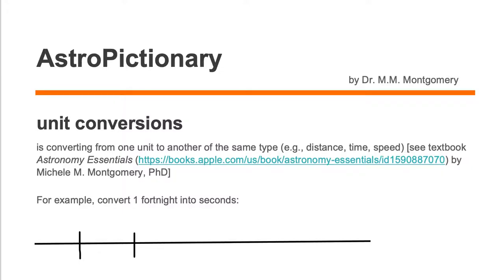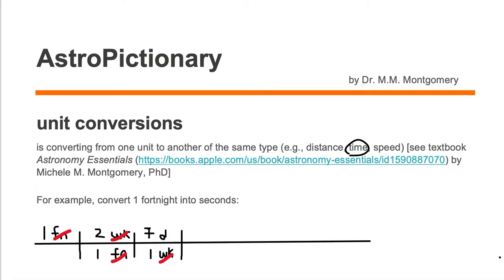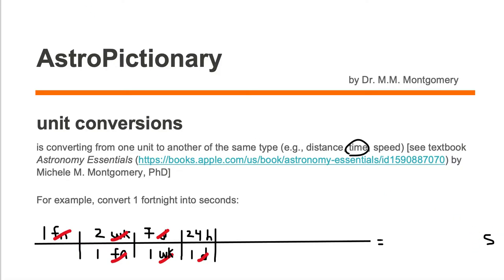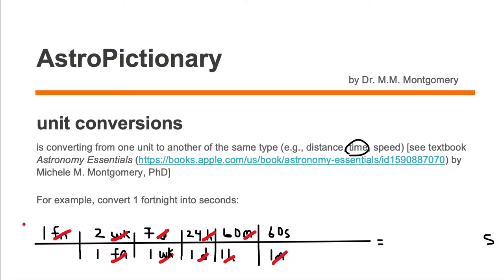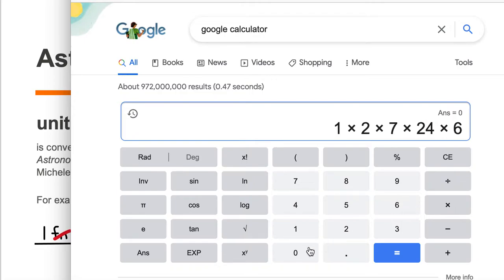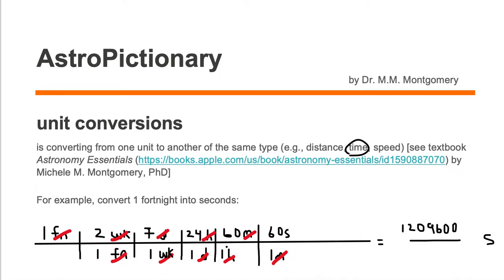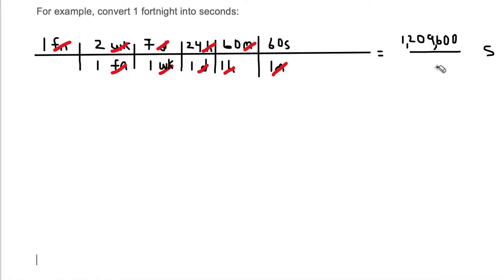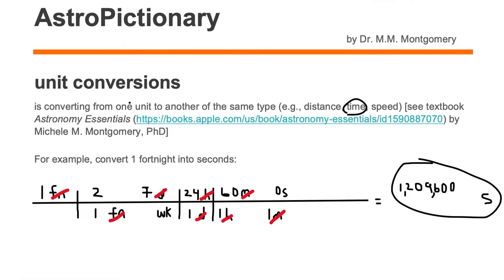unit conversion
AstroPictionary or astronomy vocabulary of  unit conversion